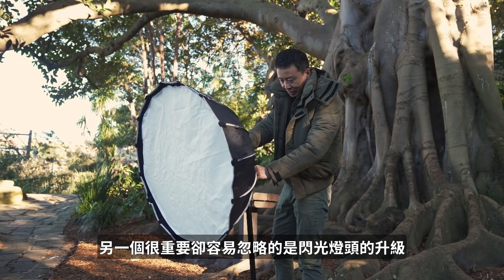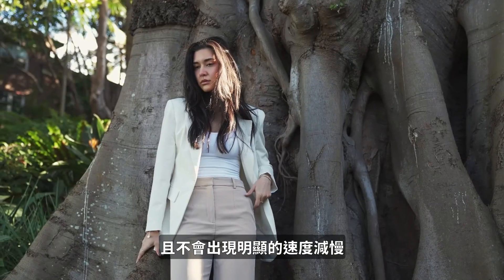Godox: AD200Pro II 口袋閃光燈 性能躍升 精彩不斷 | 升級版燈頭更散熱、雙色溫造型燈、色溫恆定模式、1/1-1/512功率輸出 | 繁體中文 | 神牛閃光燈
X3引閃器 一鍵配對
AD200ProII具備與X3引閃器一鍵無線同步功能，只需點擊同步按鈕即可同步數據！

散熱升級 性能穩定
升級版閃光燈頭H200JII和H200II採用全新散熱設計，不易過熱，性能更穩定。

色彩分組 輕鬆管理
燈體新增色彩組別指示燈，配合X3引閃器上的色彩組別，快速識別並控制每組燈光！

雙色高亮 輕鬆補光
升級版閃光燈頭配備高亮度雙色溫造型燈，照度均可達1400Lux@1m。

色溫穩定 色彩統一
AD200ProII具備色溫恆定模式，確保每次閃光色溫變化控制在±100K。

1/512精細功率調整
AD200ProII提供1/512到全功率(1/1)十檔功率調整，並可配合增量 0.1微調。

全面支援TTL功能
內建Godox神牛2.4G無線X系統，可搭配Godox神牛引閃器，實現各品牌相機的無線TTL閃光控制。

全新中文介面 優化操作體驗
AD200ProII配備高亮TFT彩色螢幕，內建全新中文界面，視覺效果煥然一新，訊息顯示更加直觀。

外接電源 高速回電
新增外接電源接口，可外接PB960電源盒(需另購)，縮短回電時間，增加閃光次數。

//標配清單

1- 閃光燈主控本體
2- 燈頭 ( 類機頂燈燈頭& 類棚燈燈頭 )
1- 鋰電池
1- 電池充電器
1- 類棚燈燈頭閃光燈燈管
1- 托架
1- 電源線
1- 使用手冊

//規格參數

閃光模式：無線關閉(M/Multi) / 無線電從屬模式(TTL/M/Multi)

閃光持續時間t0.1：直管燈頭H200II(1/272-1/23500秒) / 裸管燈頭H200JII(1/252 - 1/16200秒)

功率（1/1檔位）：200Ws

檔位：10級 - 1/512~1/1(每個檔位下以0.1為增量微調)

頻閃閃光：具備(次數：90次；頻率：99Hz)

閃光曝光補償（FEC）：使用2.4G遙控器中調節

同步方式：高速同步（最高 1/8000 秒），前簾同步，後簾同步

延時引閃：0.01 ~ 30秒

光控引閃：S1/S2/OFF

工作環境溫度：最高45℃

無線功能：從屬單元/關閉

可控制從屬單元組：16組(0-9、A-F)

傳輸距離：約100米

頻道：32組：1-32

ID識別號：01-99/OFF